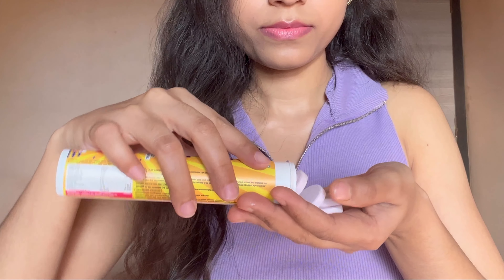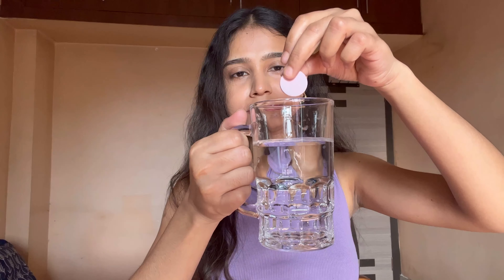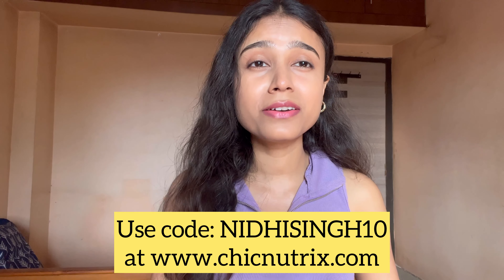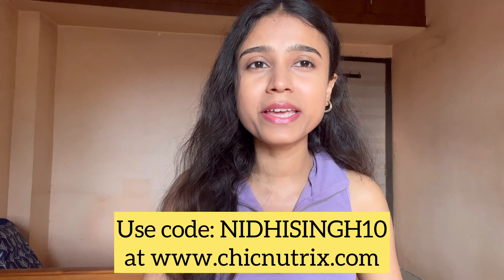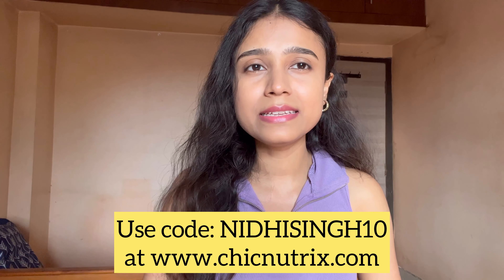GLOWING SKIN SECRETS | REDUCES DARKSPOTS, PIGMENTATION | VITAMIN C | SKINCARE | CHICNUTRIX GLOW